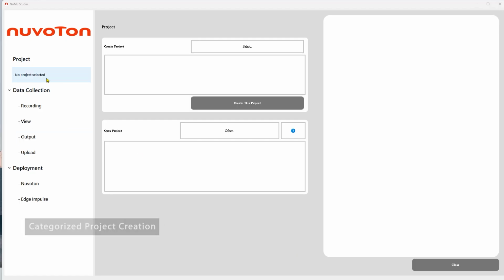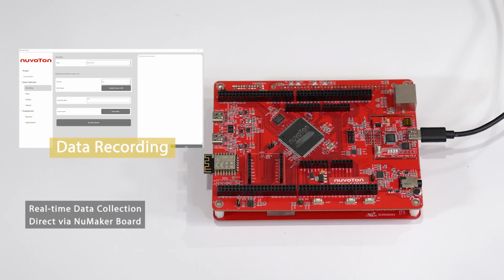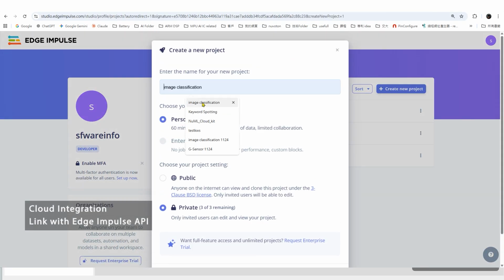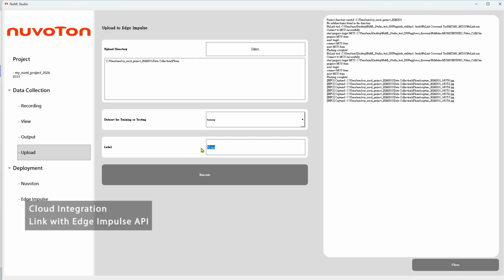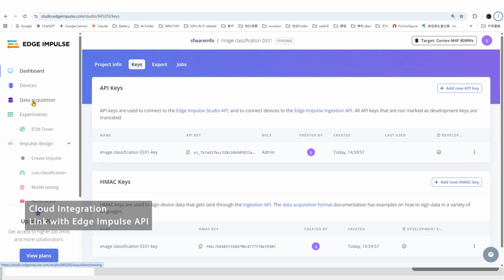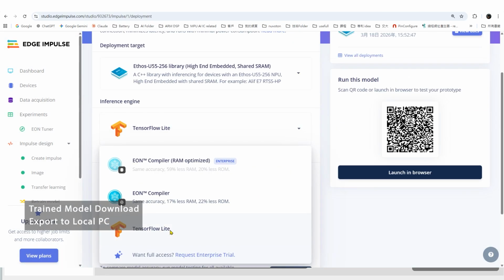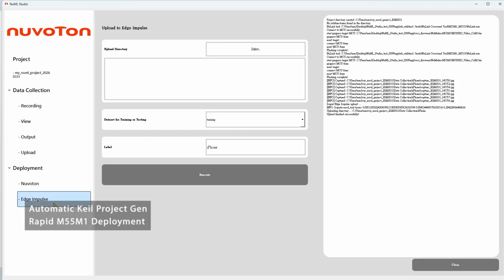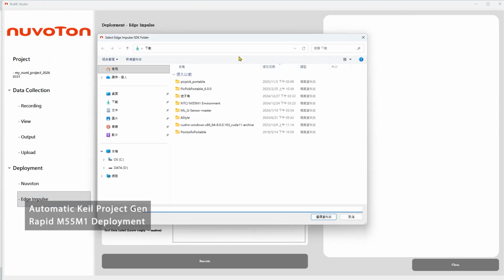NuML Studio Tutorial: Rapid AI Project Generation for M55M1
This video provides a detailed introduction to the NuML Studio workflow, from project creation and data collection to Edge Impulse integration and automatic Keil project generation. It helps developers quickly evaluate and deploy high-performance AI applications on the NuMaker ® M55M1 platform.